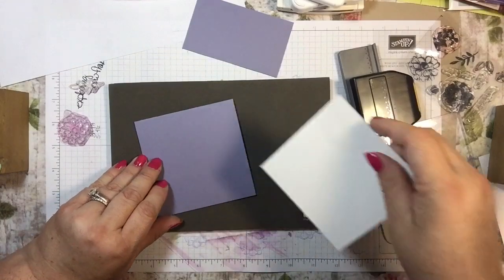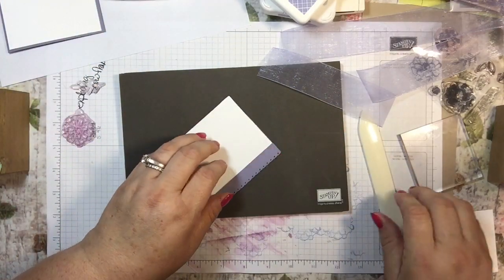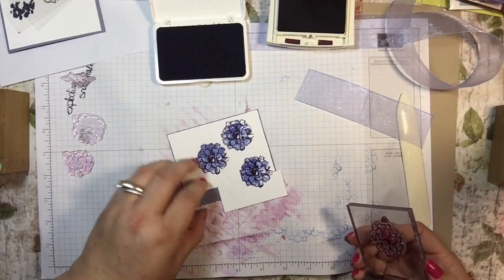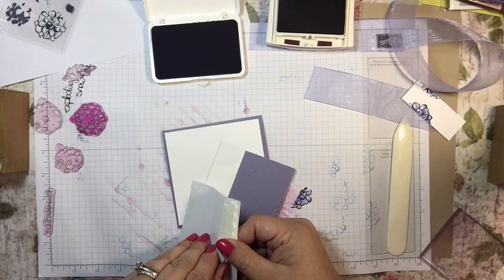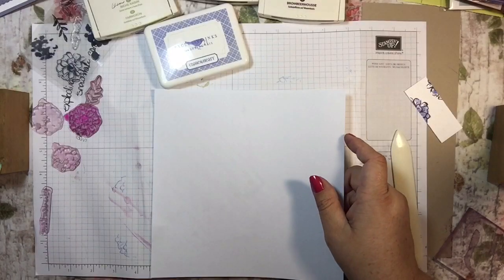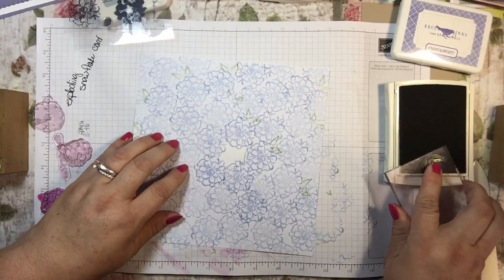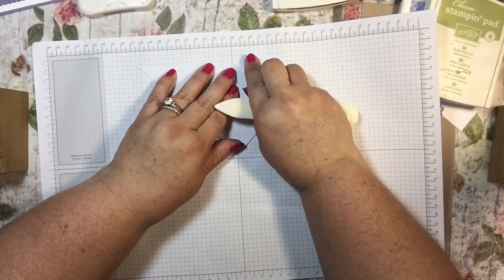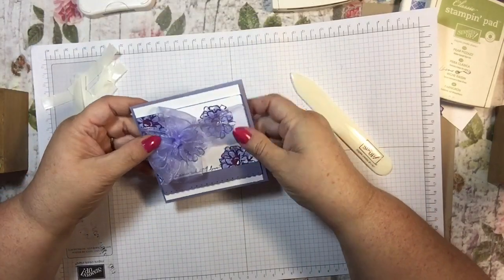Stampin' Up! Exploding Card. Know What I Love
Shop 24/7 at:  ttscraps.stampinup.net

I have three clubs that you are invited to join!!!

You can also find me at:
Etsy Store